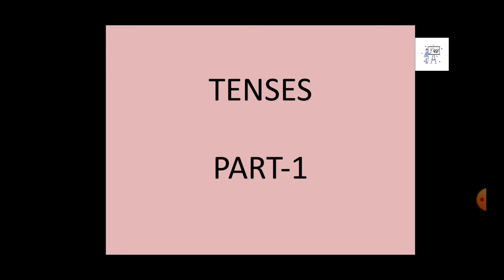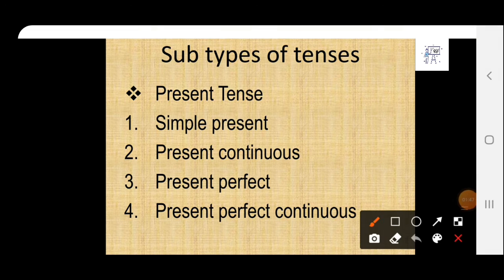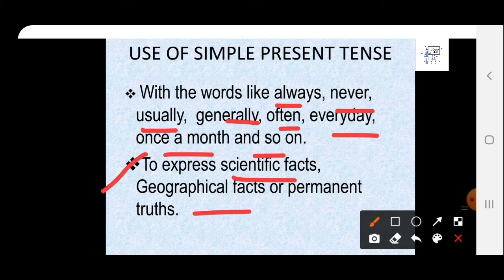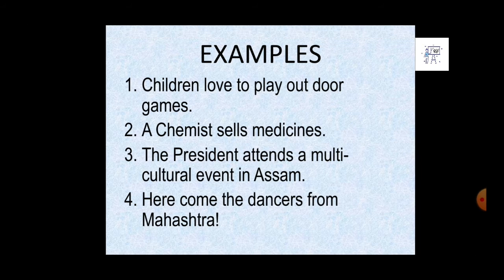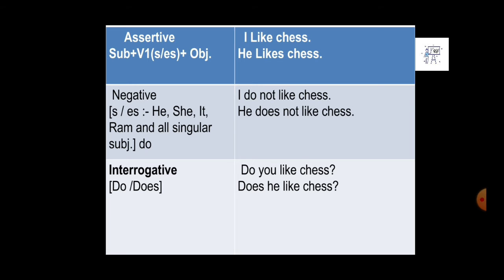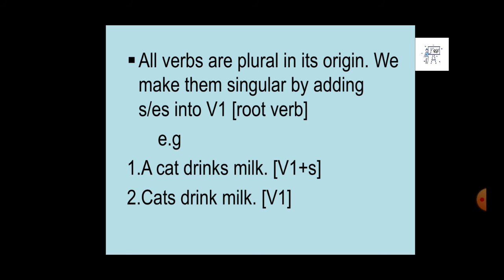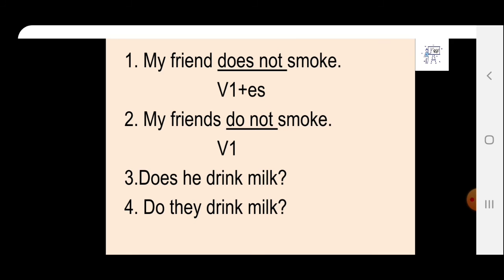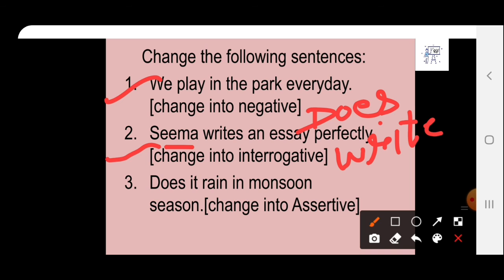Grammar Topic " Tenses" Part 1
In this video we will discuss the literal meaning of tenses and about the parts of the tenses.
Then we will see how the main parts of tenses are classified in sub headings.  Basically in this video we will learn about simple present tense . Where we use simple present tense and what are the identification of simple present tense.  The whole concept of the particular type is explained with illustrative examples for easy understanding.